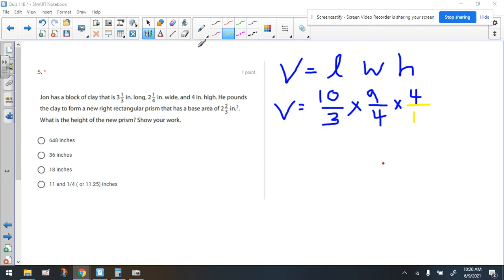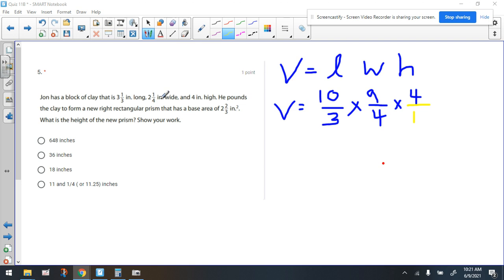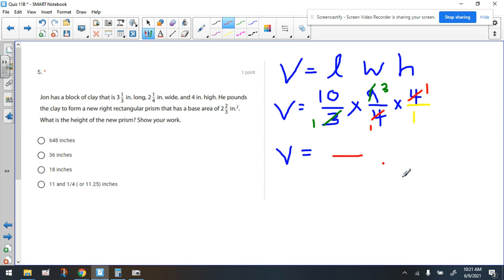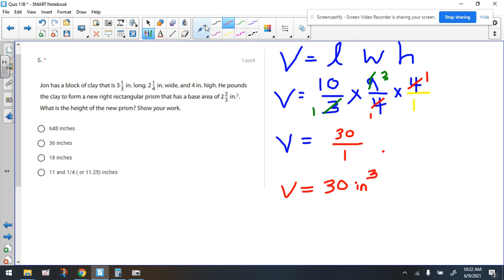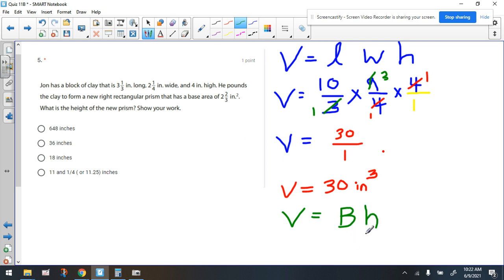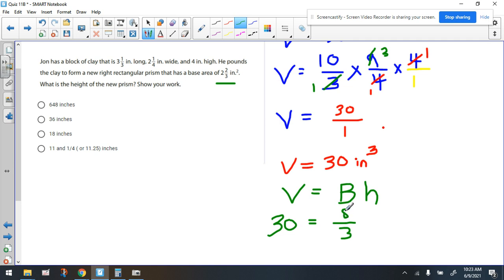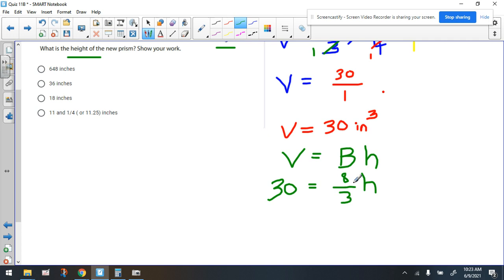Problem Solving with Volume: Clay Problem #5